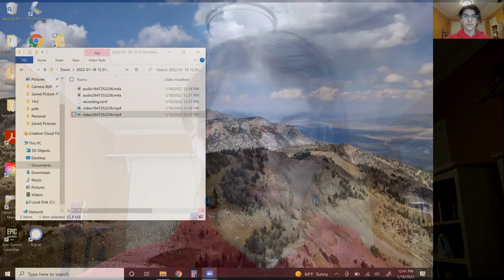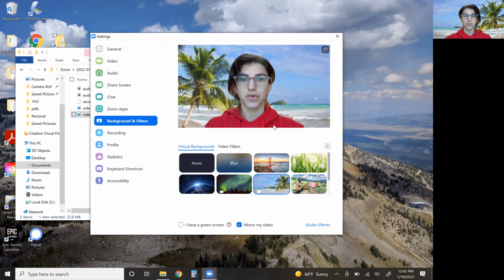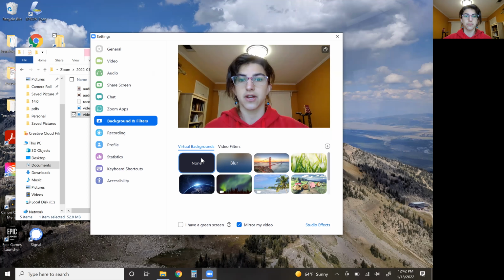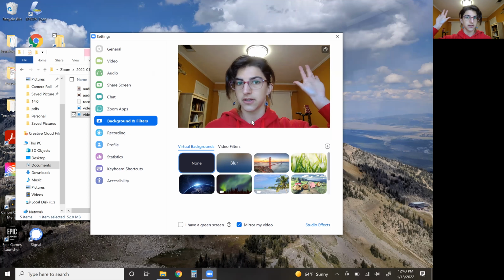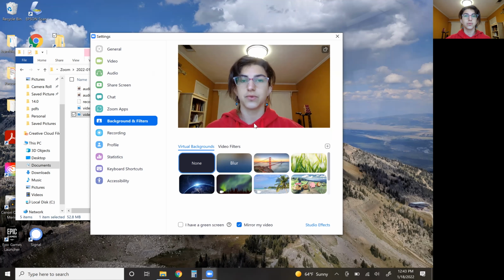creating video presentations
Here are a few suggestions for creating effective class video presentations.